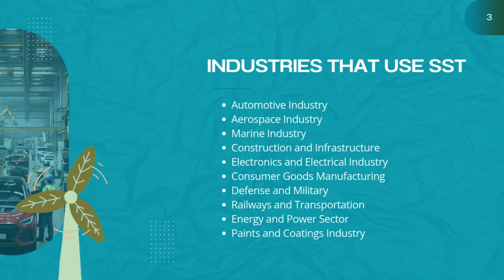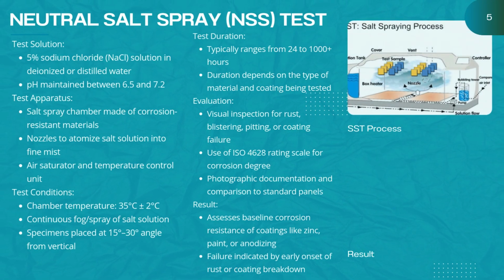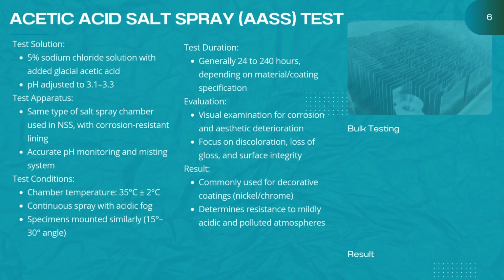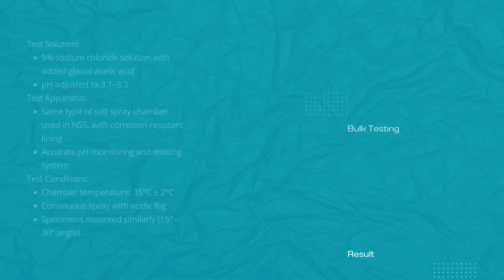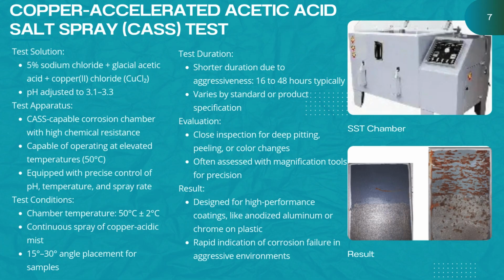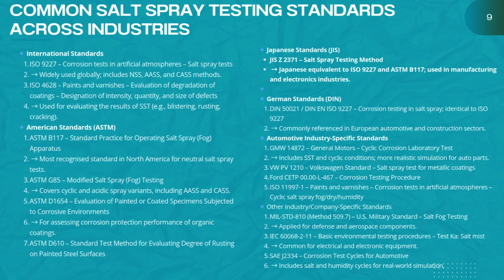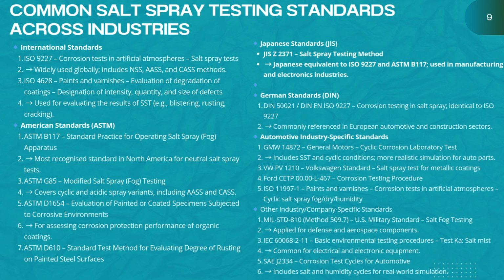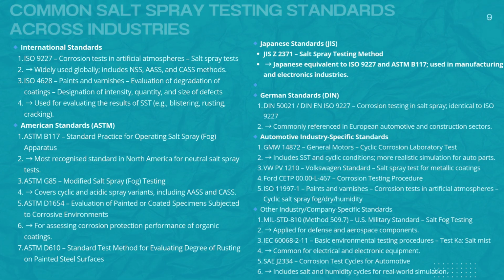Salt Spray Testing (SST) Explained | ISO 9227, NSS, AASS, CASS | Full Industry Guide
What is Salt Spray Testing?|SST test| Importance of SST in Modern Industry|Industries Using Salt Spray Testing|Types of SST: NSS, AASS, CASS|Global Testing Standards: ISO, ASTM, JIS, DIN|How November Services Can Help

Learn everything you need to know about Salt Spray Testing (SST) in this comprehensive video! We break down test types (NSS, AASS, CASS), explain test conditions, durations, evaluation methods, and discuss standards like ISO 9227, ASTM B117, JIS Z 2371, and more.

✅ Understand why SST is crucial in automotive, aerospace, infrastructure, marine, and electronics industries.
✅ Explore how Salt Spray Testing ensures material durability, regulatory compliance, and quality assurance.
✅ Learn how November Services supports your corrosion testing needs with expert consultancy, advanced chambers, and reliable results.

📍 Based in: NOIDA, Gautam Buddha Nagar, Uttar Pradesh